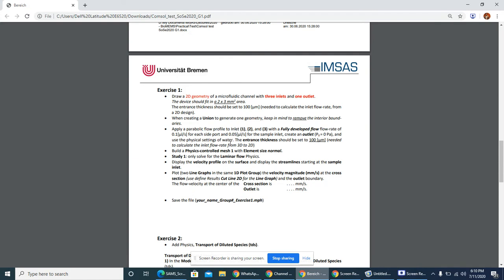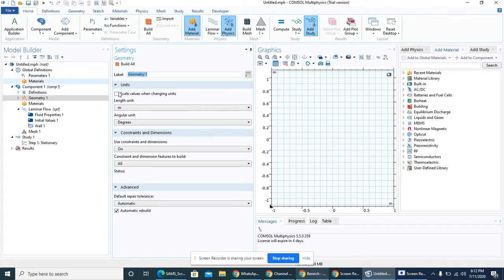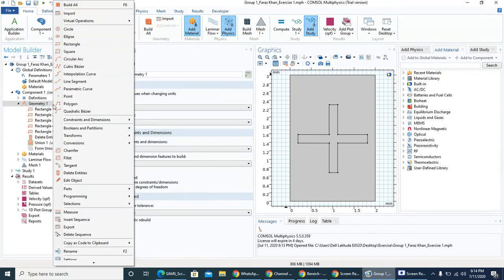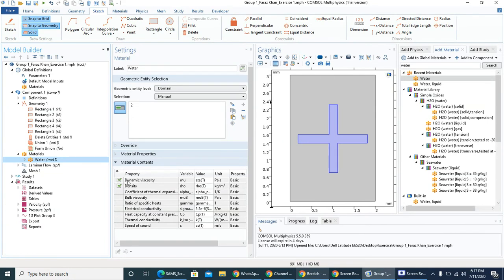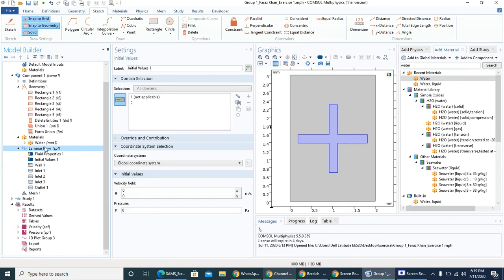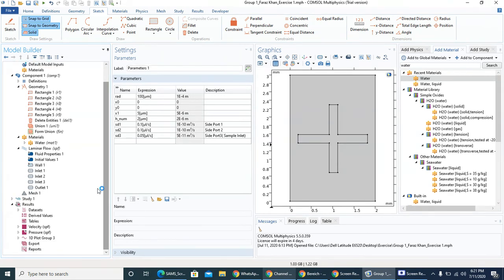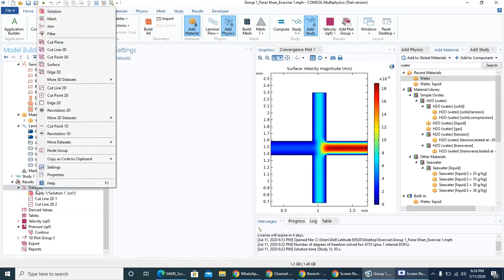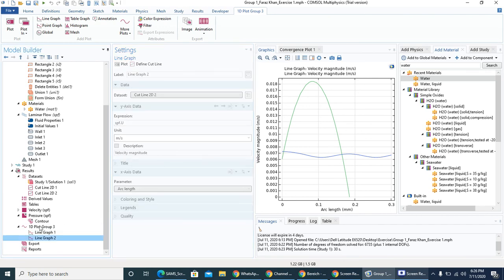COMSOL 5.5 Laminar Flow Basics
This video i just made to show some of the features that are involved in Laminar Flow.